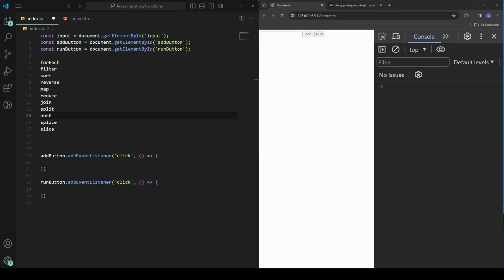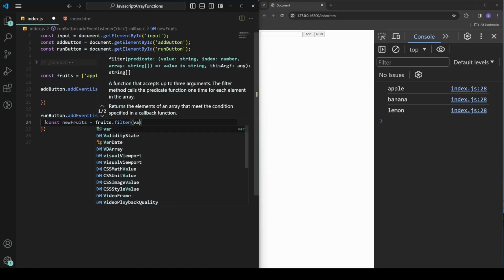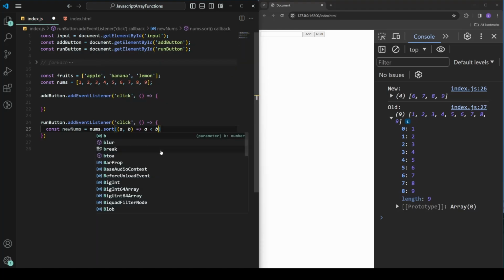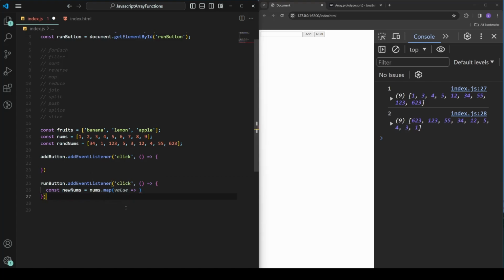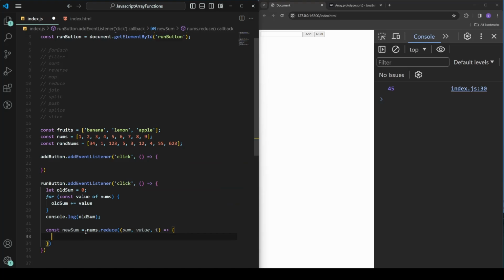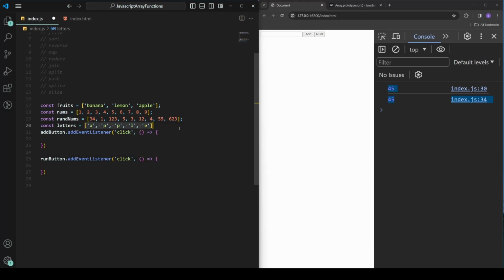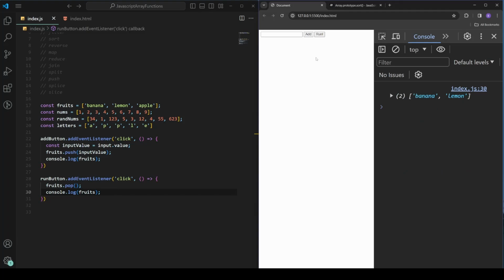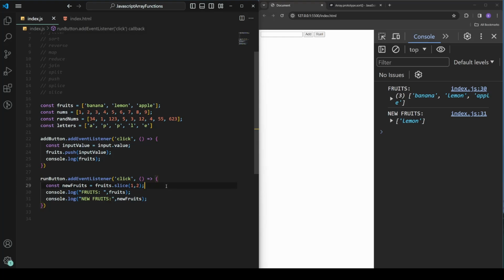How to use the most common Javascript array methods